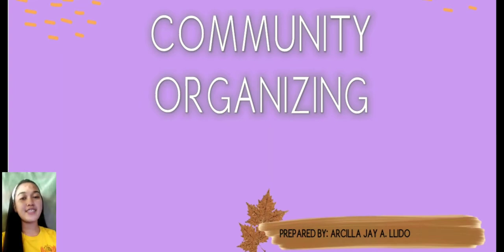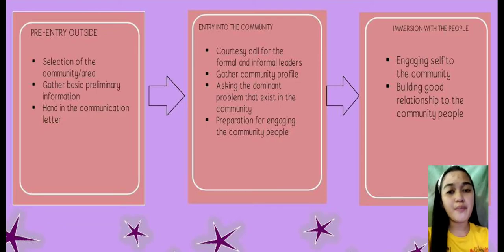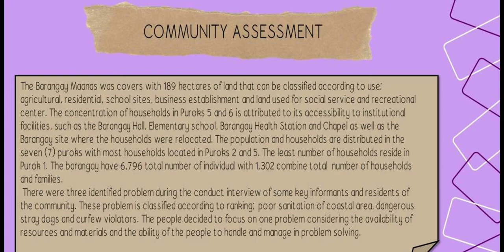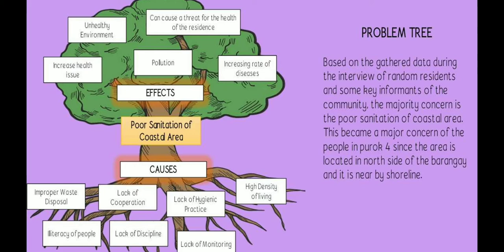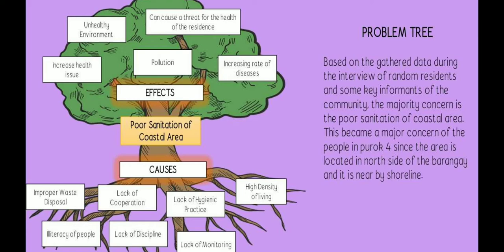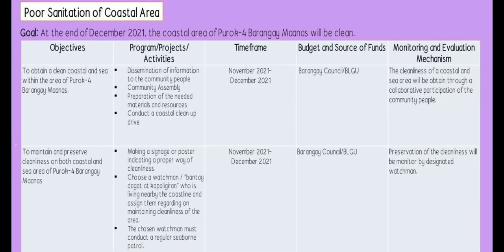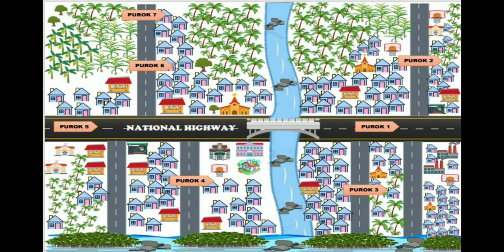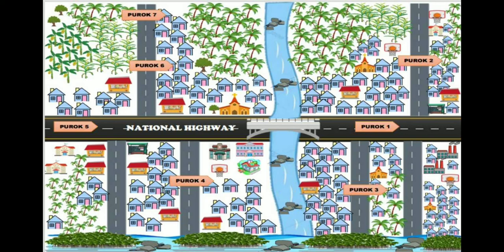COMMUNITY ORGANIZING (4TH CASE CONFERENCE)